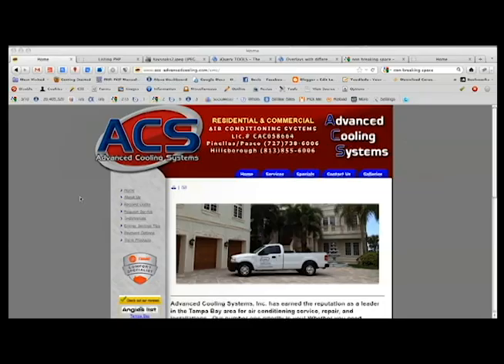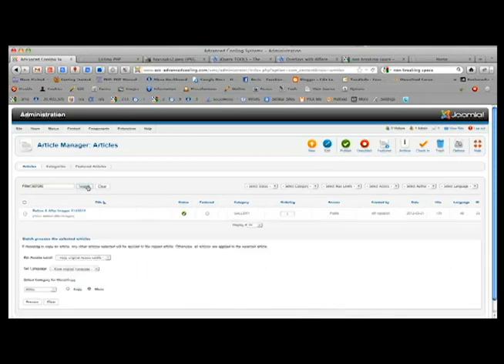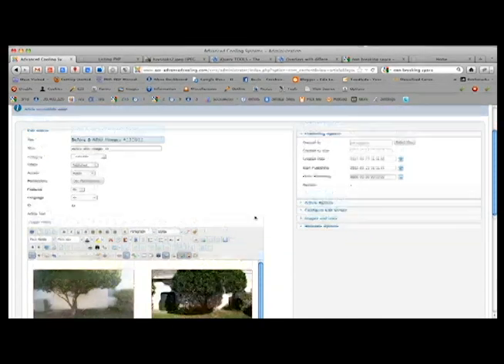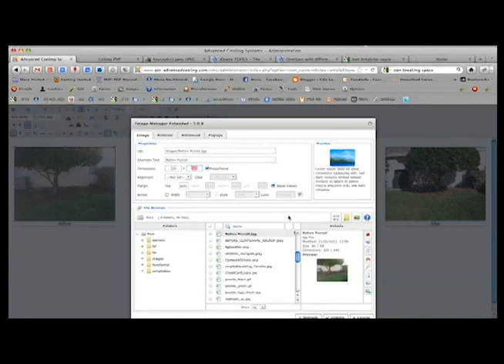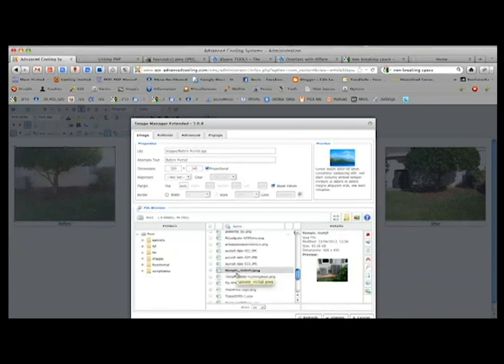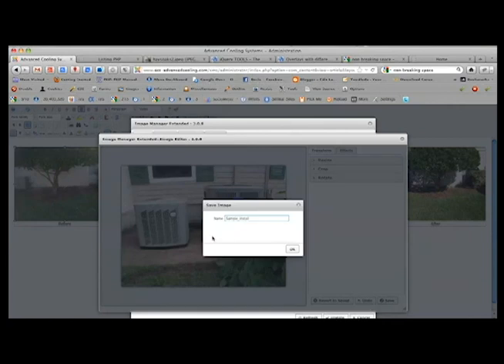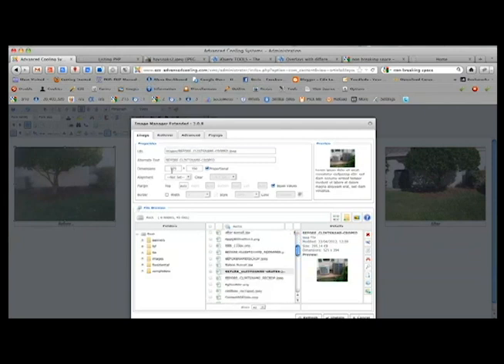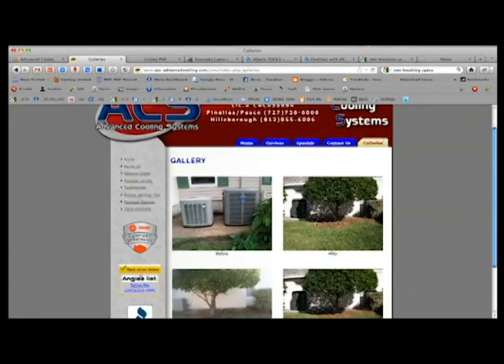BEFORE&AFTERGALLERY EDIT Video